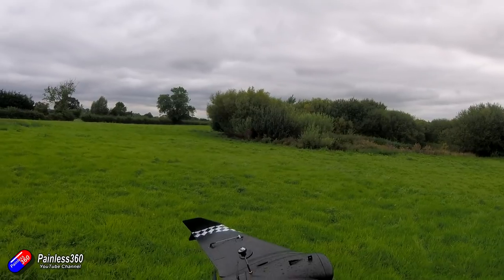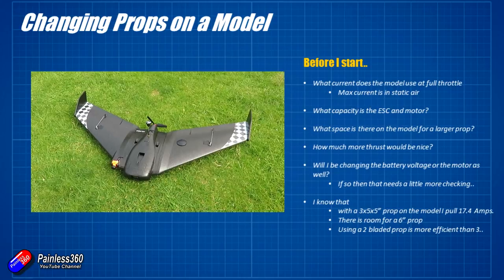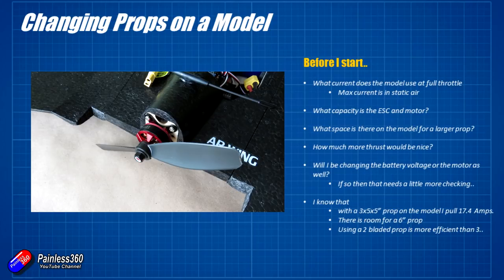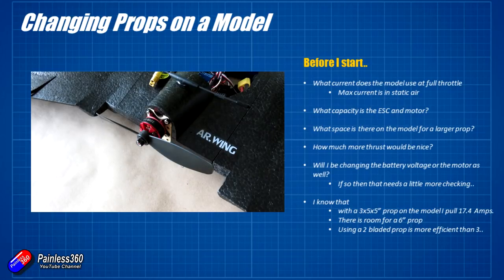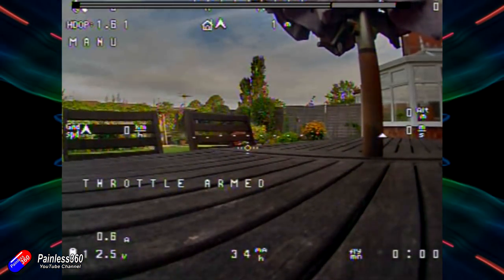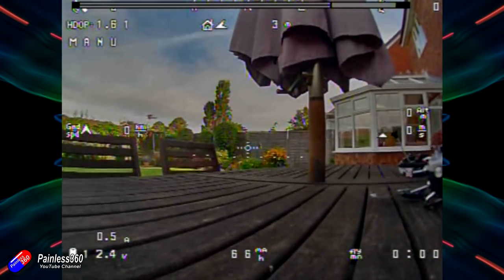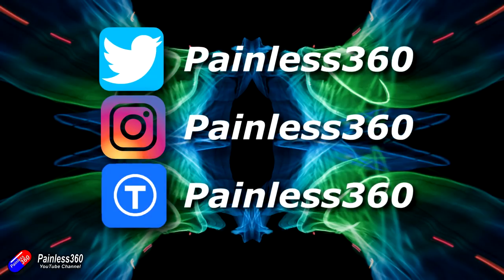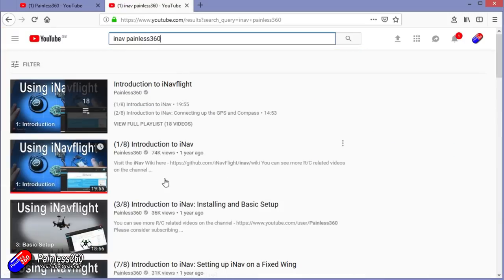Calculating if a larger prop is safe to use